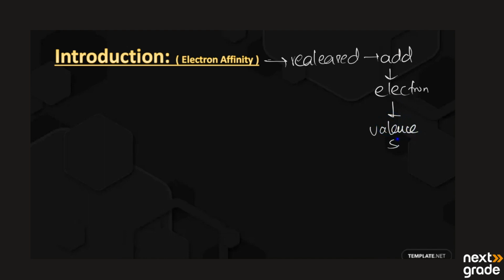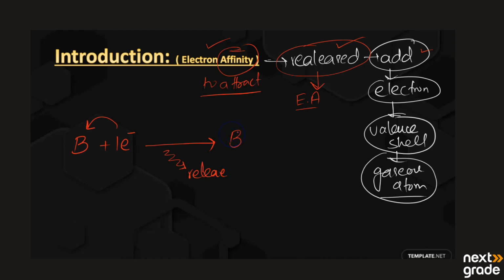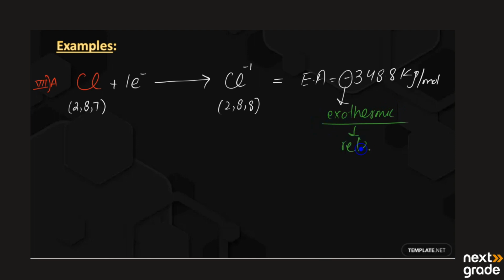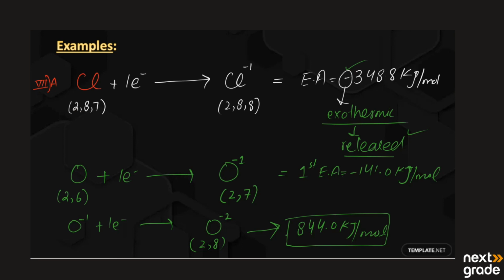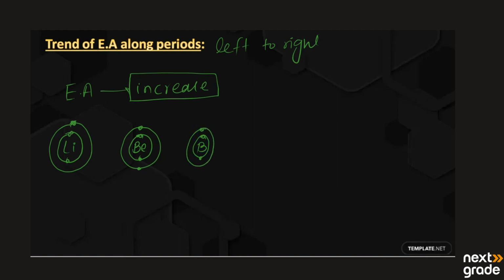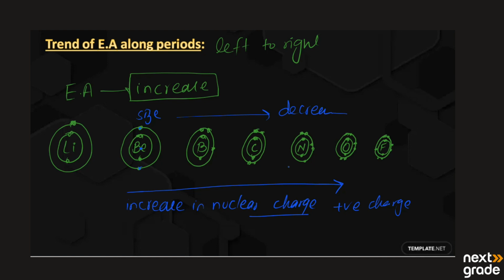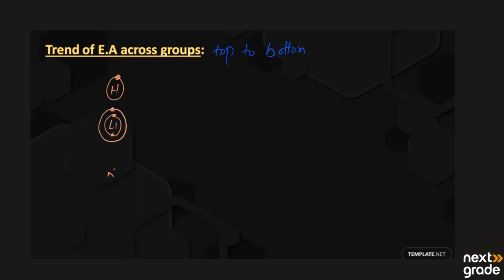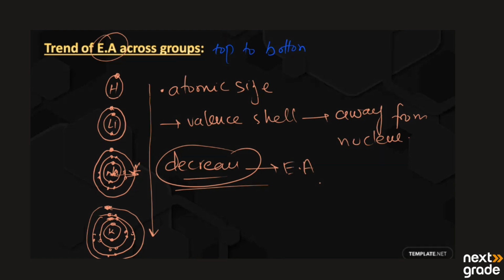Electron Affinity and Periodic Trends | Grade 9 Chemistry | Lecture 10